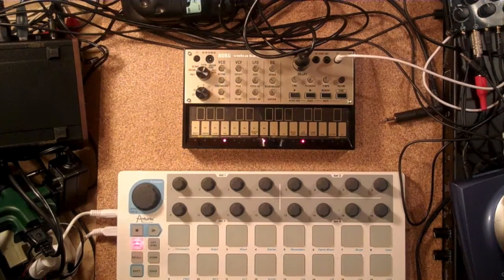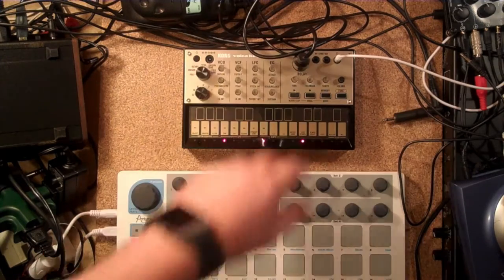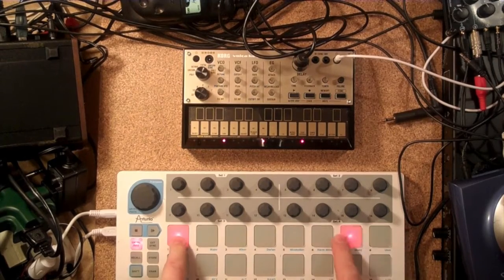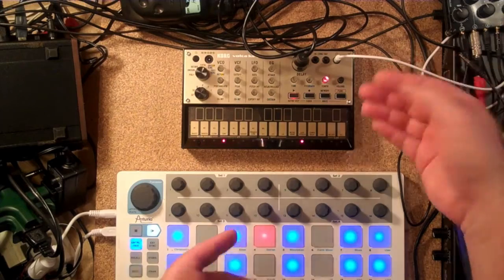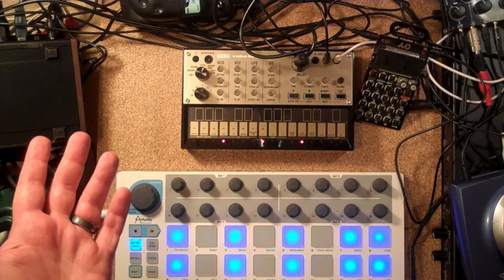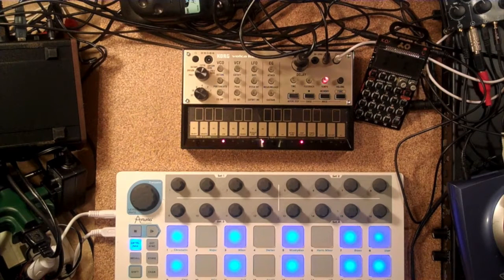Will a Korg Volca Keys Convert Midi Clock to Analog??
I had no idea if the little Korg Volca Keys synthesizer would convert the Midi Clock from my Beatstep controller to Analog Synch for my Pocket Operator PO-33 Knockout. Did it work? Watch and find out! :)